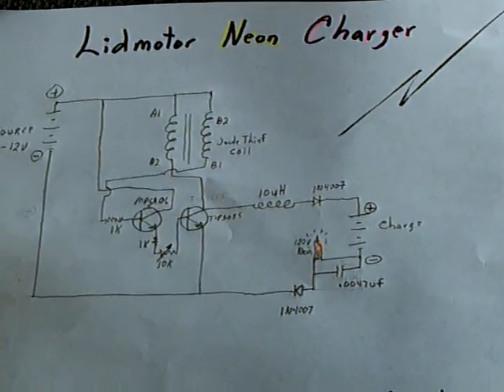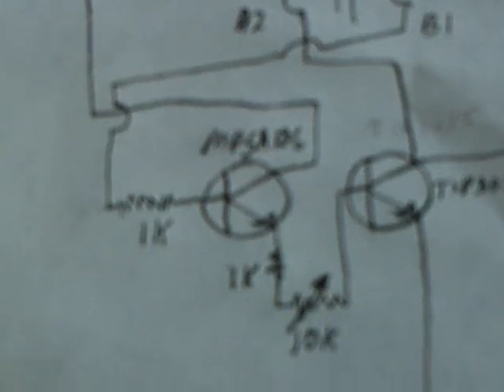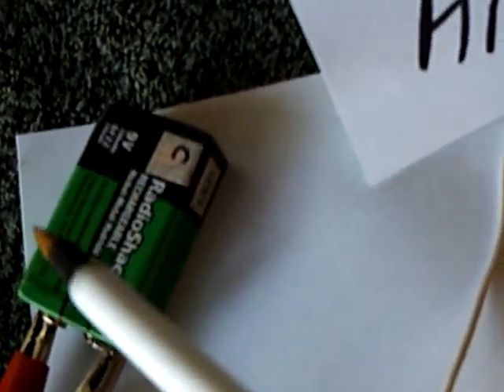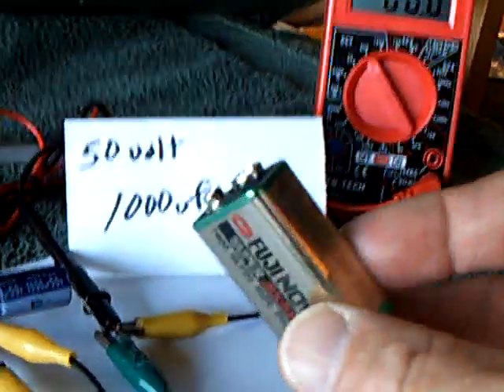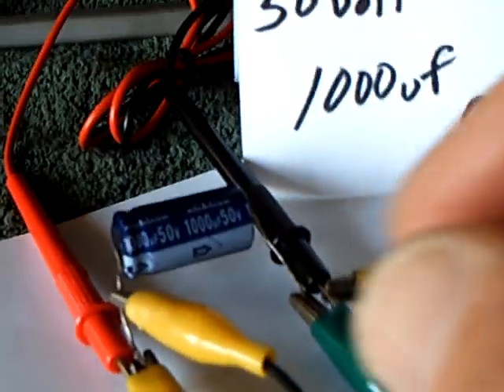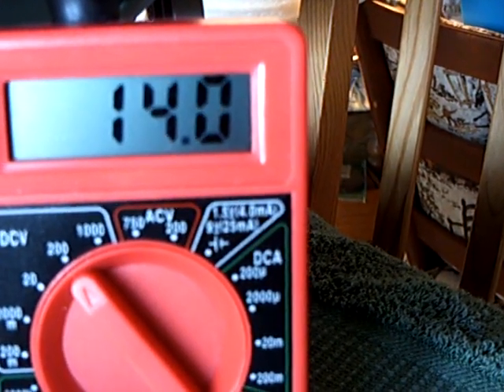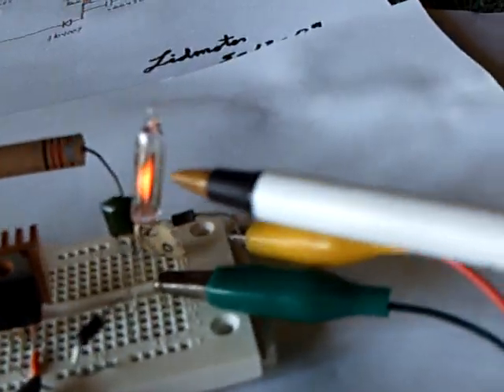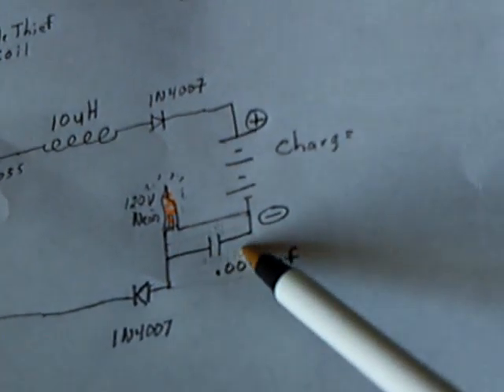Lidmotor Neon Charger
Just a bunch of things put together to make a charging  circuit that is different.  I use a neon bulb in this circuit instead of LEDs.  An oscilloscope is used to show the wave form produced.